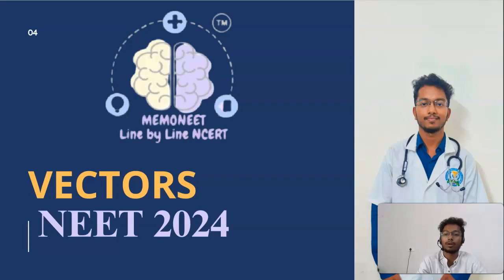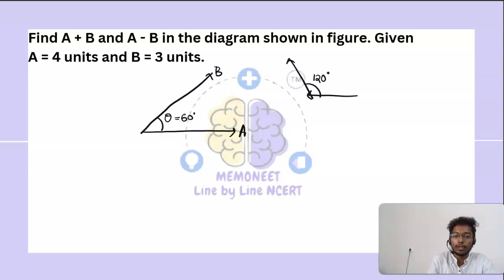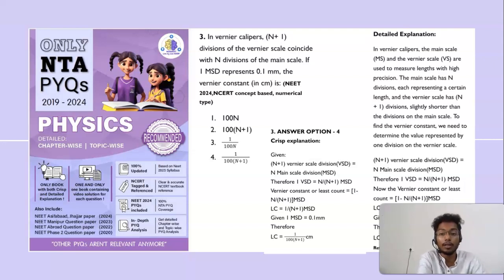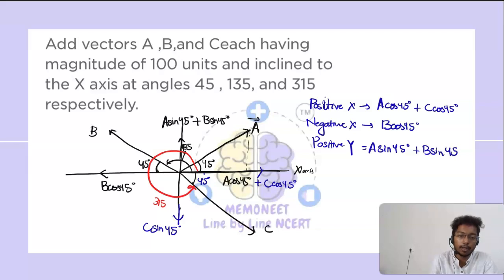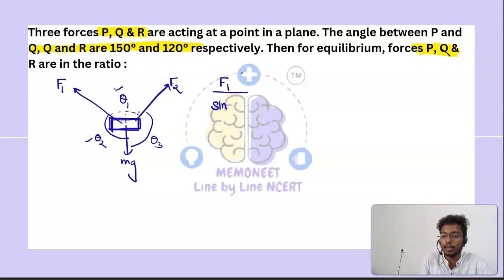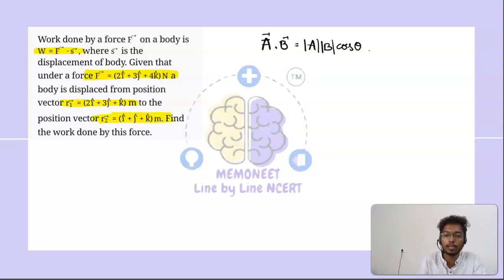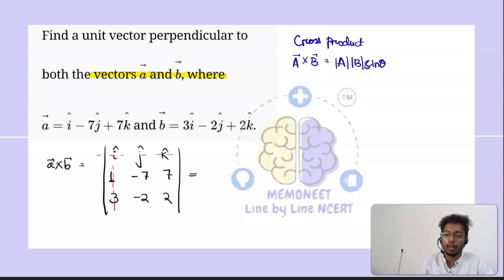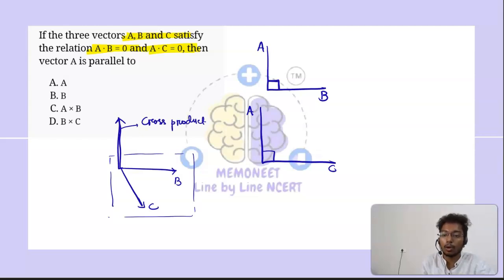VECTOR REVISION NEET 2025